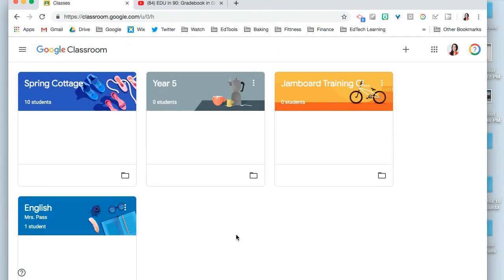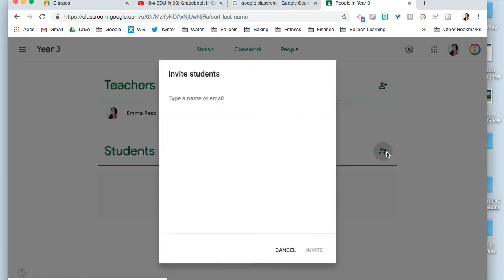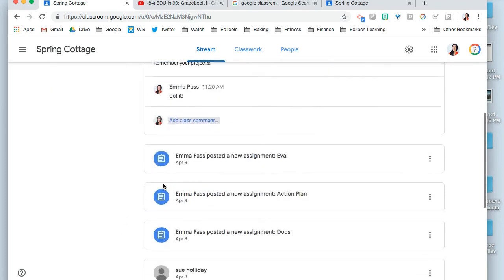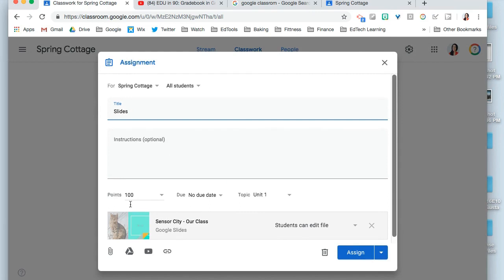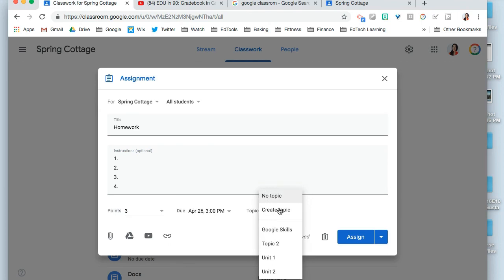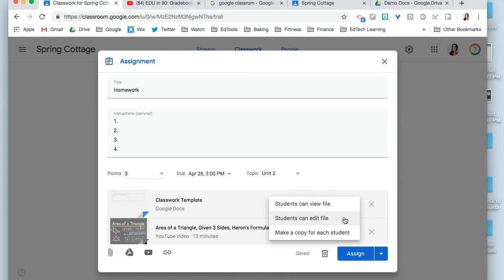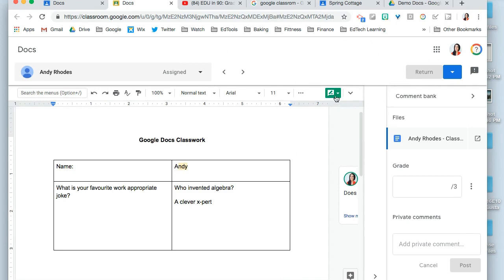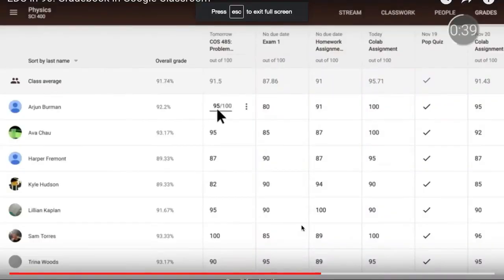Getting Started with Google for Education: Classroom